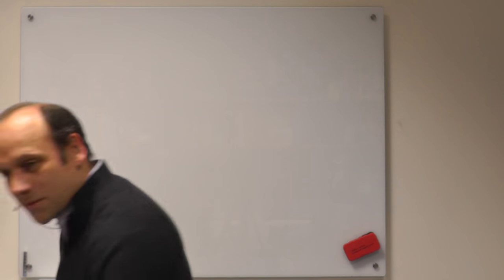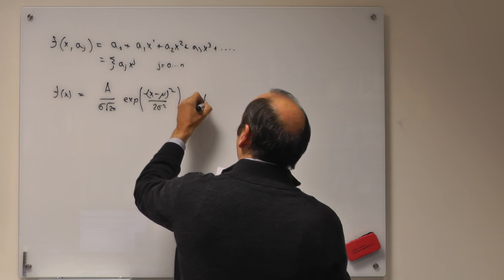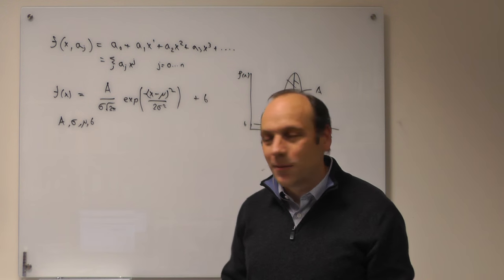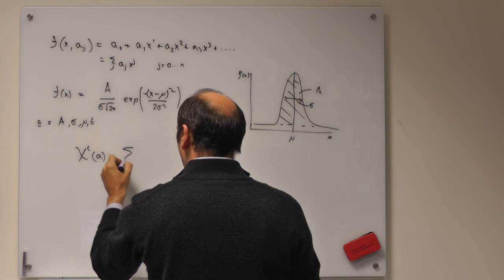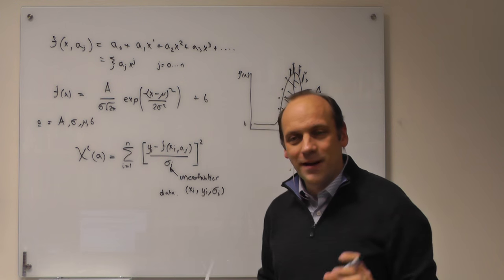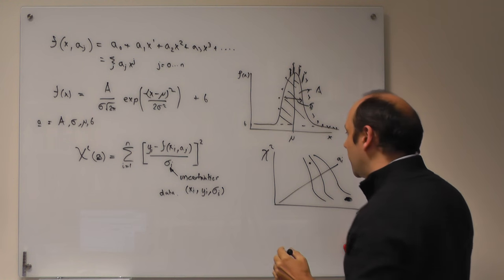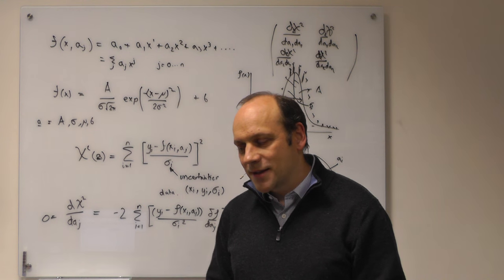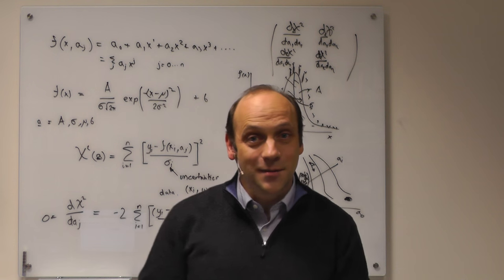MSE101 L7.2 Non-linear least squares minimisation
MSE101 Mathematics - Data Analysis
Lecture 7.2 Non-linear Least Squares Minimisation
Prof David Dye, Department of Materials, Imperial College, London, UK